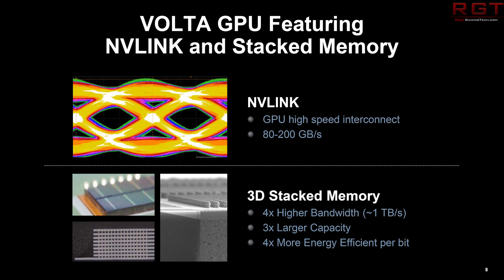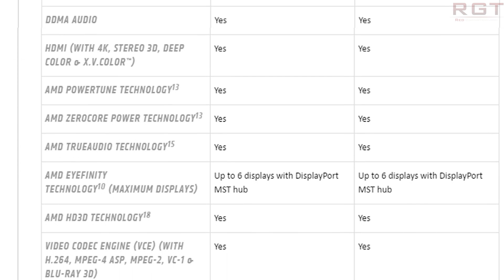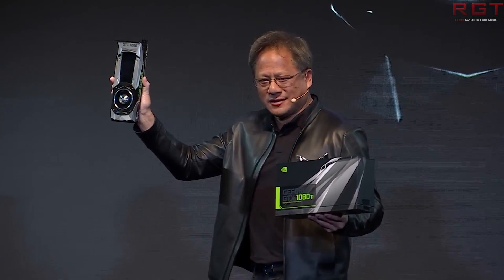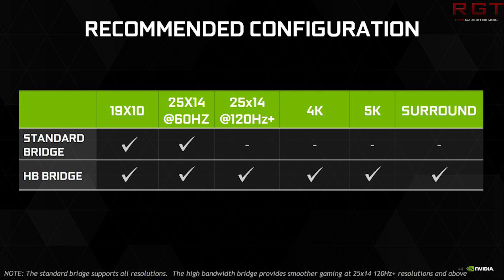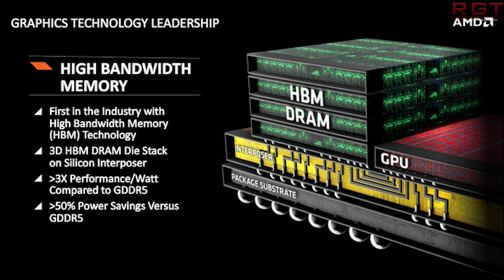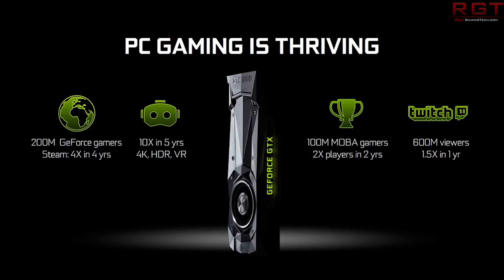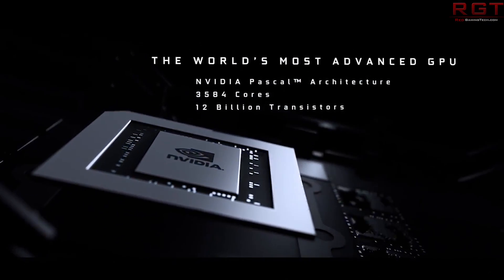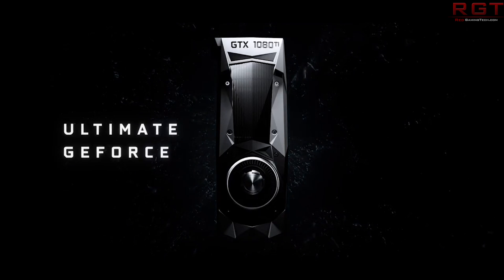Nvidia Volta to Use 12nm Process & Significantly Outperform Vega Says Rumor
The upcoming Nvidia GPU series Volta is set to use a 12nm process, and it will also outperform AMD's Vega graphics card line by a significant margin.